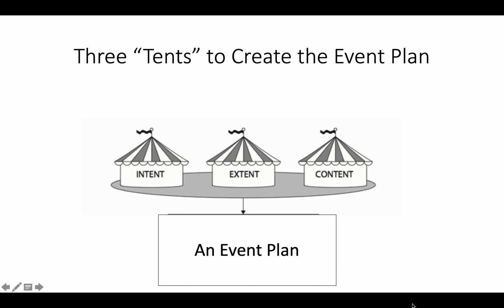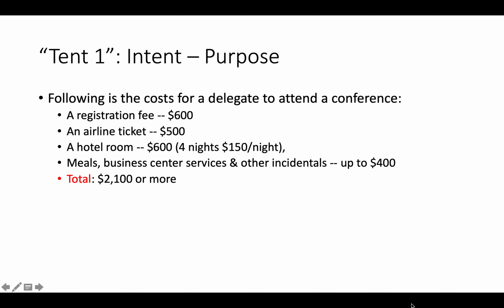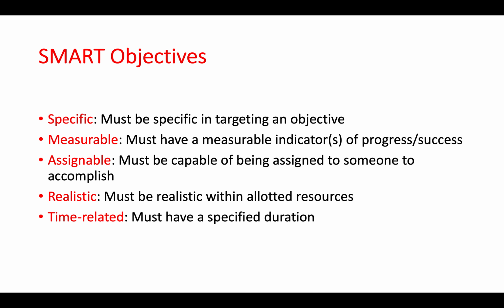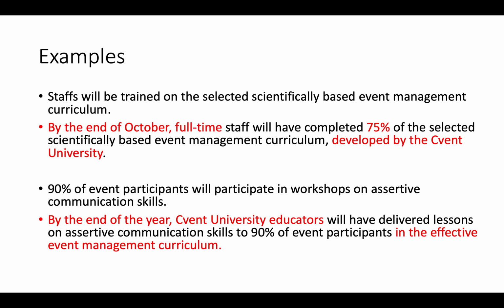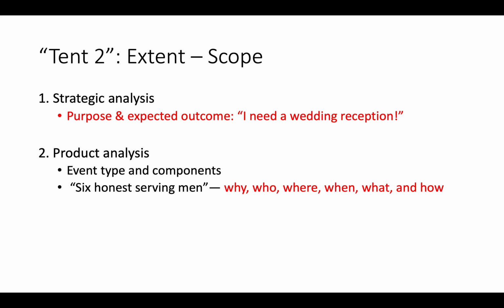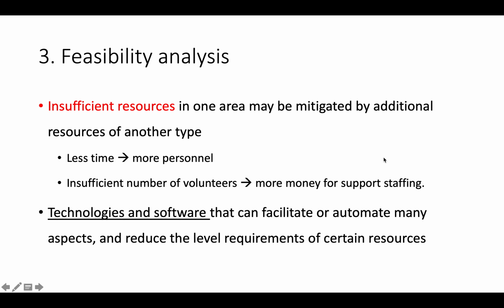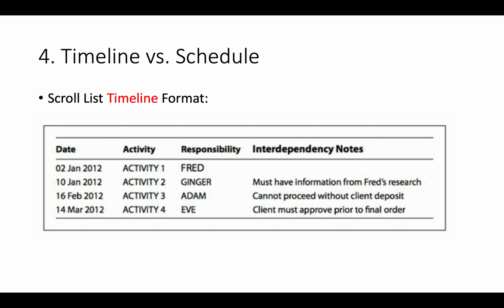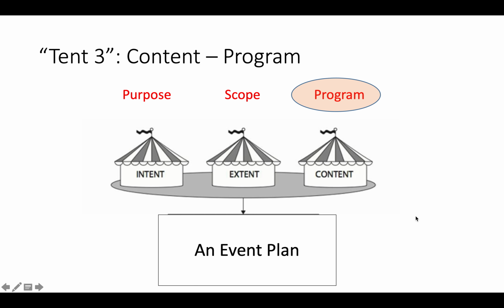Creating the event plan